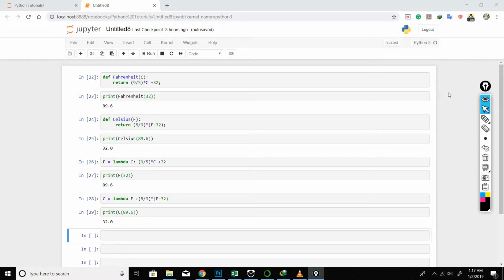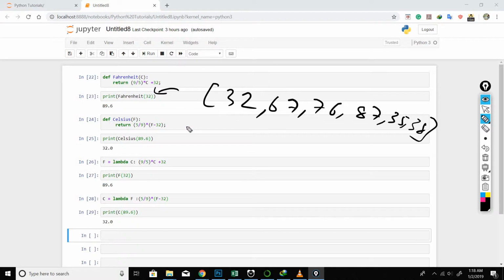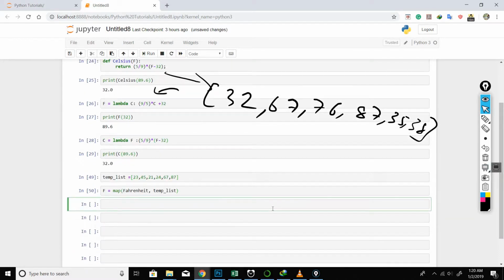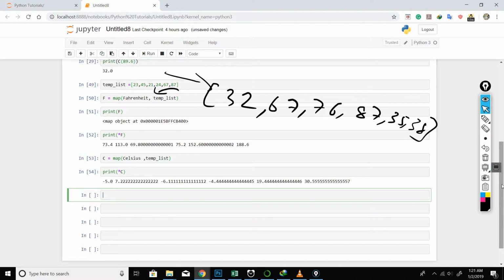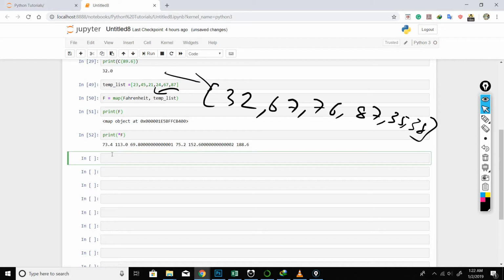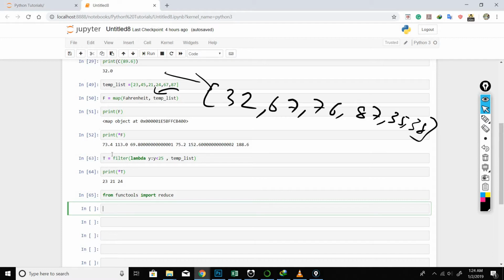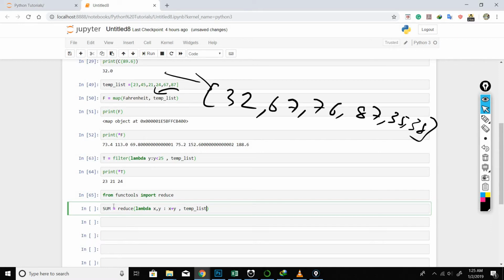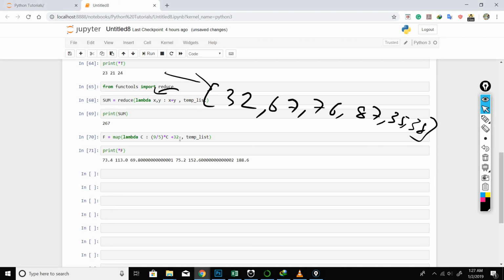map filter reduce in python 3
map, reduce and filter are used in combination with lambda expressions to process a sequence of elements in a list, to return elements after mapping each input to the function.